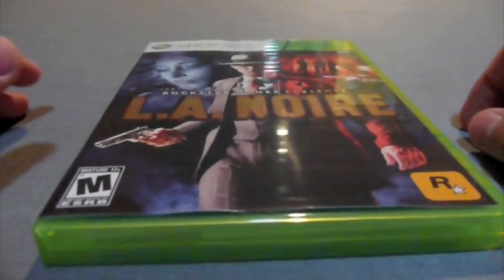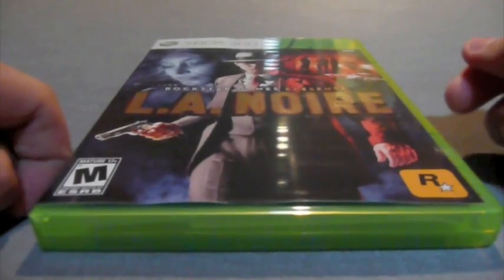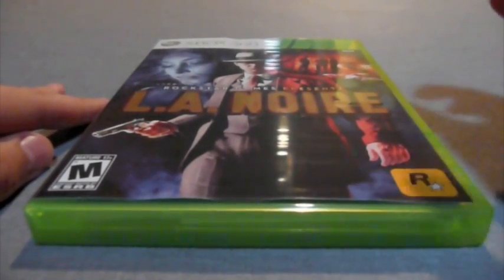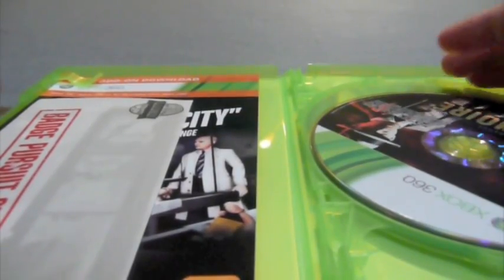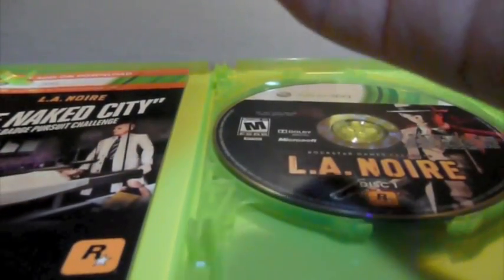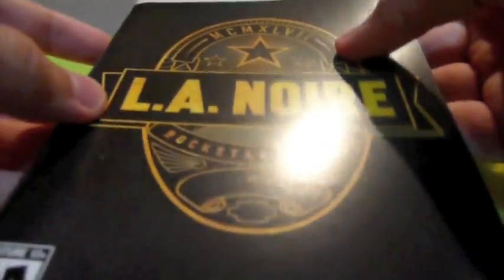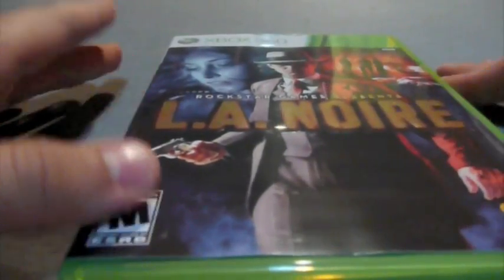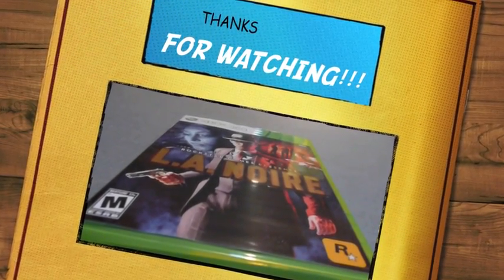L.A. Noire (XBOX 360) GameStop Edition Unboxing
This is Joshua, TheTechLeopard, here with you today to bring you an unboxing of the new game, L.A. Noire, for the XBOX 360, which was released today, May 17, 2011. I got the GameStop edition which includes the main game as well as an extra case, "The Naked City", the 20 Badge Pursuit Challenge, and the 20 Badge Pursuit Challenge film cells/strips.